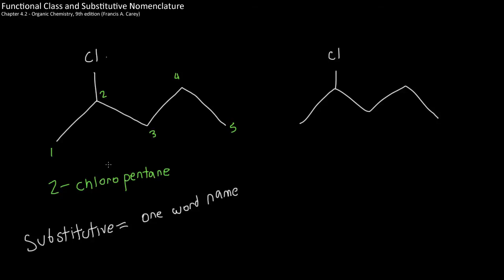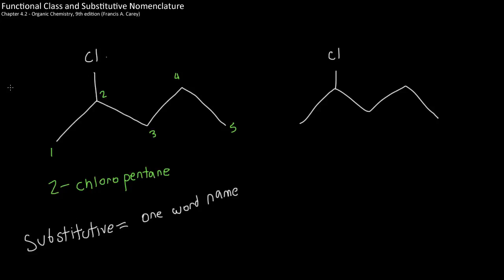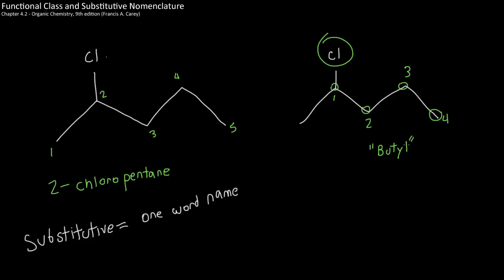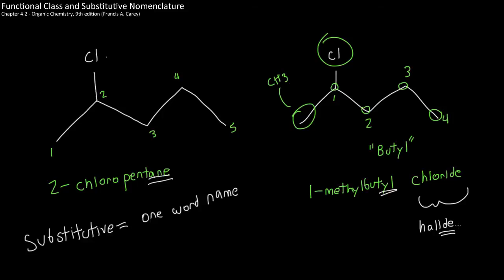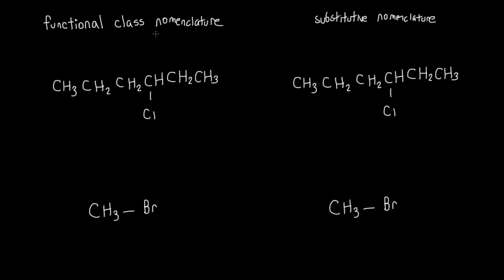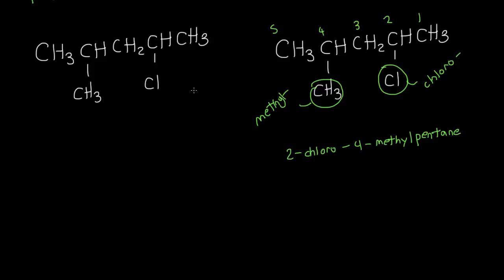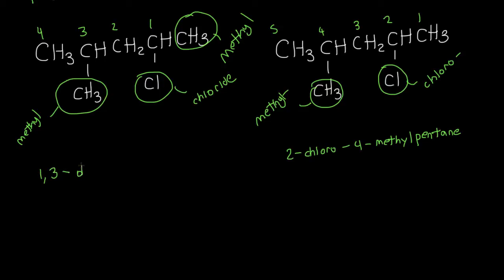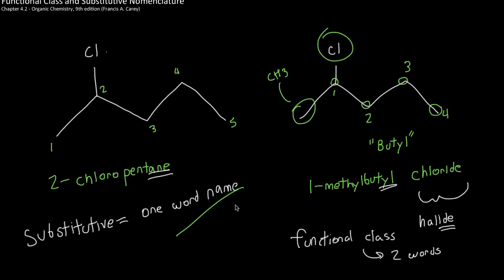Functional Class and Substitutive Nomenclature for Alkyl Halides - Organic Chemistry I